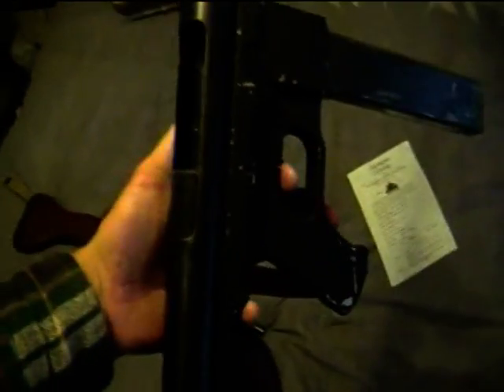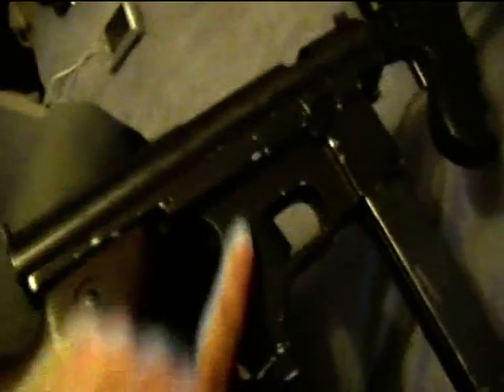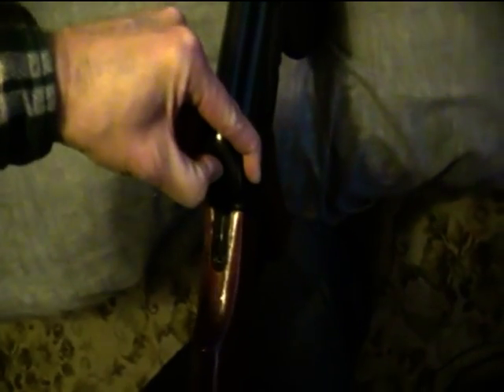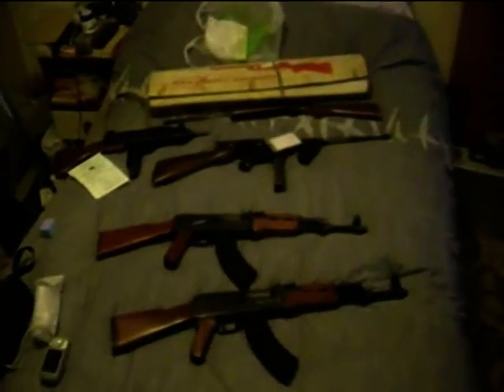Oddballs guns for sale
Some of my gun collection that is for sale.